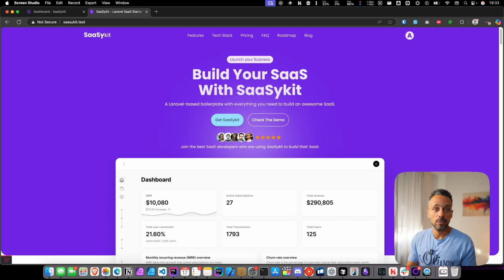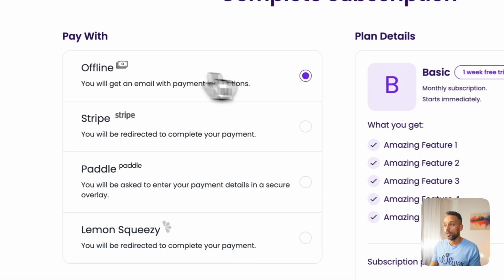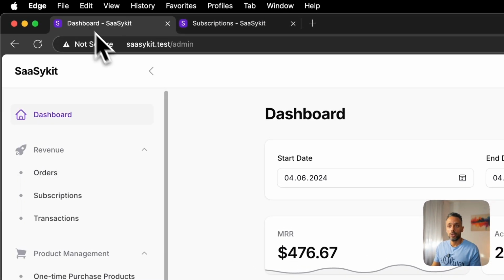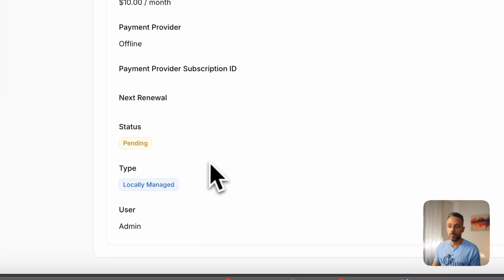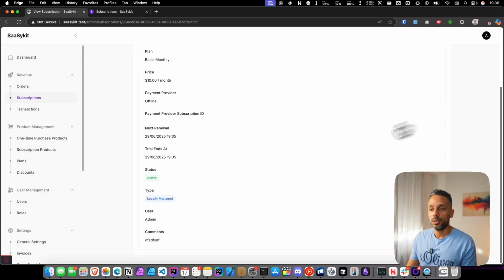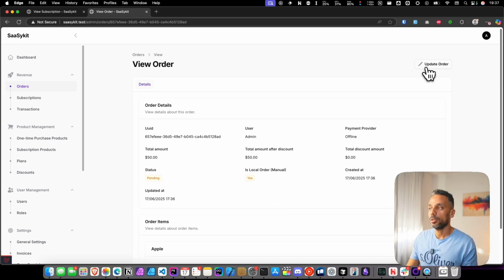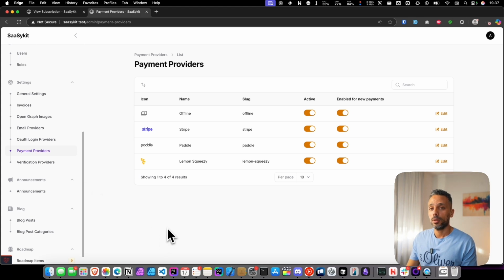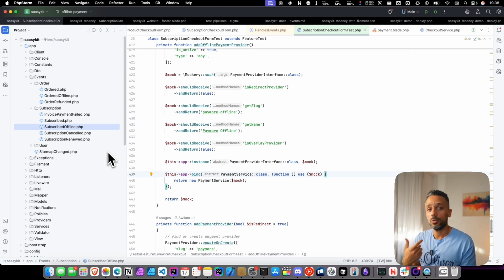Offline /Manual Payment - Build Your SaaS with SaaSykit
In this video I introduce offline payments in SaaSykit, which allows you to offer your services to your customer using a non-conventional ways like cash payments or bank transfers.

SaaSykit is a SaaS starter kit (boilerplate) that comes packed with all components required to run a modern SaaS software. SaaSykit is available in two flavours, SaaSykit (user-based starter kit) and SaaSykit Tenancy (tenant-based starter kit, or in other words, multi-tenant SaaS starter kit).